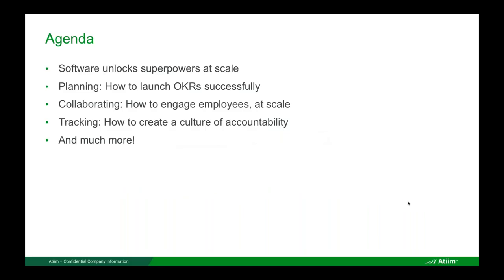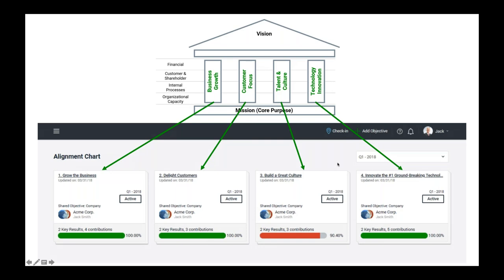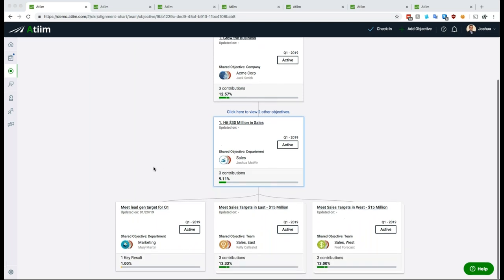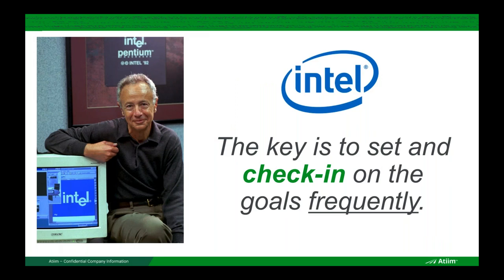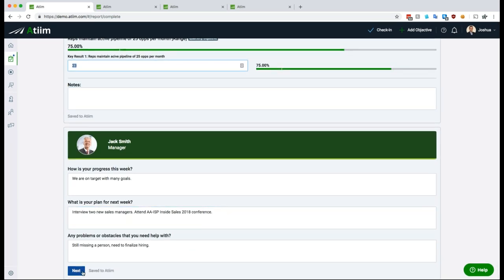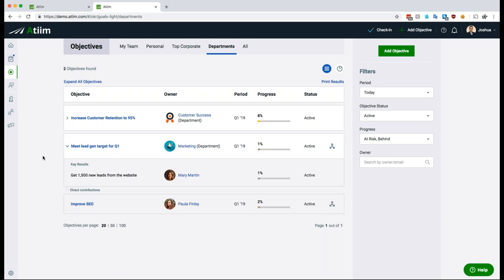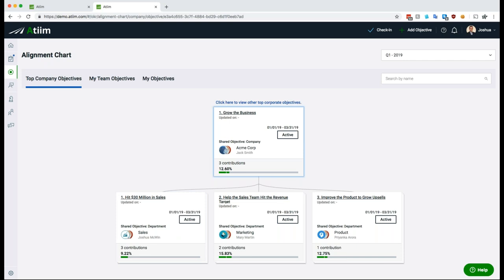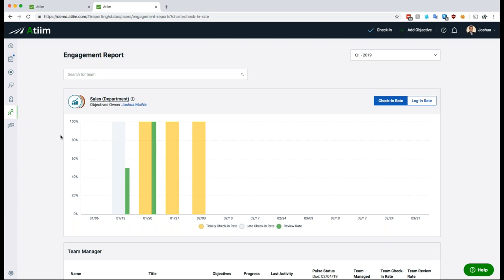How to manage OKRs at scale [Webinar]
Learn:
- Scaling OKRs with software
- Setting and aligning OKRs
- Managing and reporting on OKRs
- OKRs + CFRs for employee engagement